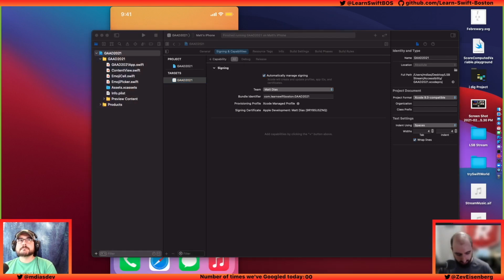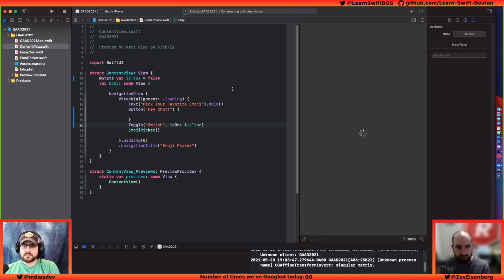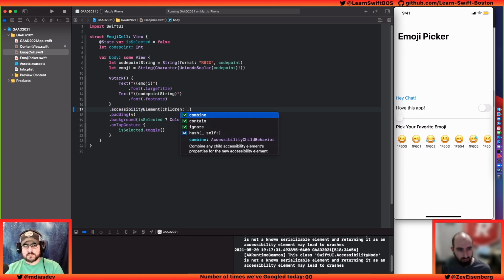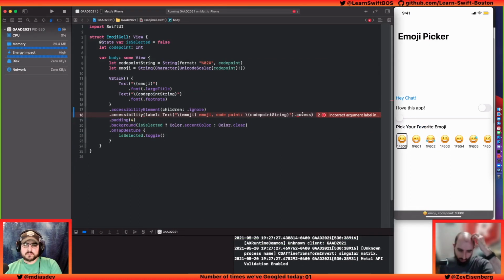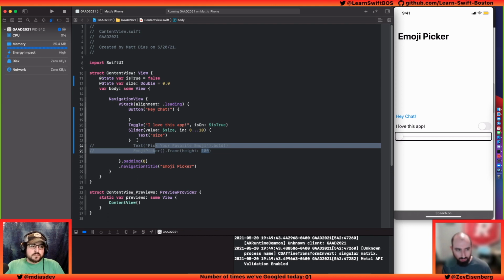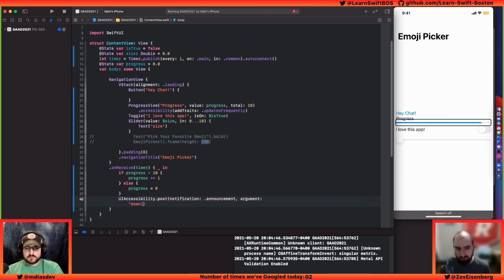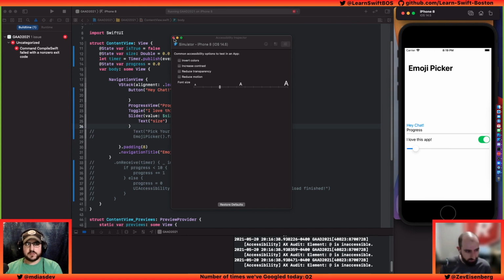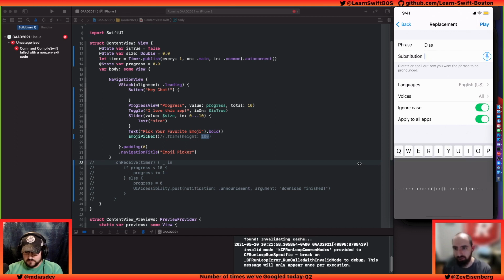Accessibility (May 20 2021)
May 20th is Global Accessibility Awareness Day. To honor it, this months Zev and Matt talk about the accessibility features iOS has to offer and how you can make sure your SwiftUI code allows all users to enjoy your app.